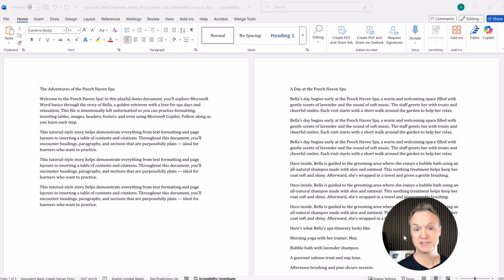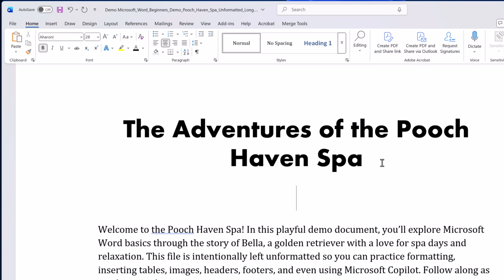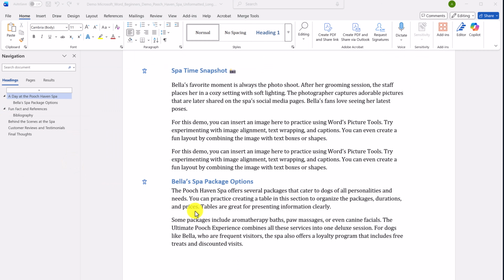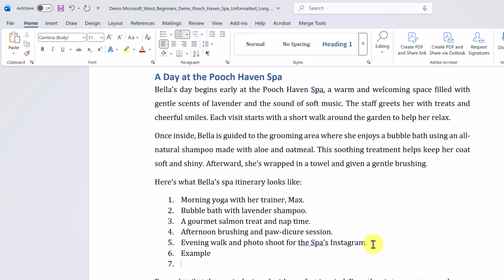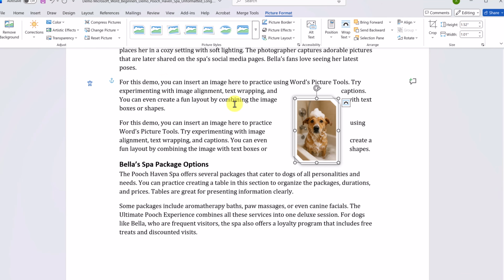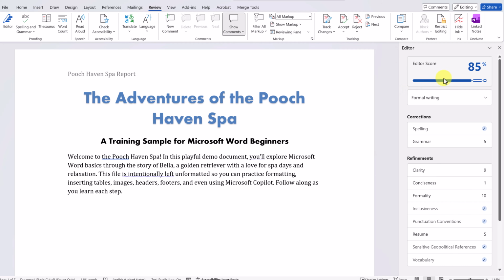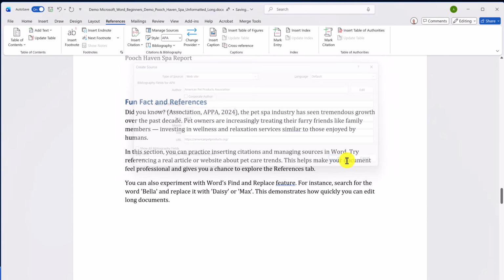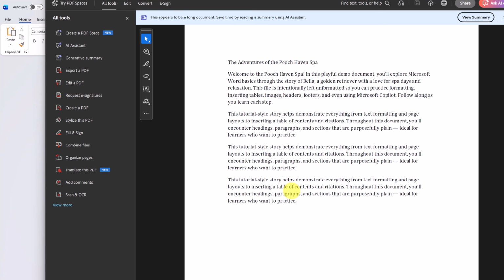Microsoft Word for Beginners – Full Tutorial + Copilot Tips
Learn Microsoft Word for Beginners in this complete step-by-step tutorial! In this video, I walk you through how to format a document from scratch, build a table of contents, insert images and tables, add citations, proof your writing, share documents, add comments, and even use Microsoft Copilot to rewrite, summarize, and improve your work.

Whether you’re a student, teacher, business owner, or someone who simply wants to feel confident using Word, this beginner-friendly guide will help you master the essentials -  no experience required.

🔗 Download the Practice Document
Follow along with the same unformatted sample document used in this video

⭐ What You’ll Learn in This Microsoft Word Tutorial

✔ How to format text, titles, and paragraphs
✔ How to adjust margins and page layout
✔ How to use Microsoft Word Styles (Heading 1, Heading 2, etc.)
✔ How to create an automatic Table of Contents
✔ How to insert and format images
✔ How to build and style tables
✔ How to add page numbers, headers, and footers
✔ How to use the Editor for spelling & grammar
✔ How to use Comments and track feedback
✔ How to share and collaborate in Word
✔ How to insert citations and create a bibliography
✔ How to use Microsoft Copilot inside Word
✔ How to turn a plain document into a professional report

Perfect for beginners, classrooms, office training, and anyone learning Word for the first time.

📌 Timestamps
00:00 Introduction
03:42 Applying Text Formatting
06:15 Using Page Breaks
06:50 Adjusting Margins and Layout
07:45 Setting Up Headings
11:26 Building the Table of Contents
12:42 Formatting Paragraphs & Line Spacing
13:59 Creating Bullets & Numbered Lists
15:56 Inserting and Formatting Images
19:49 Adding and Styling Tables
22:54 Using Headers, Footers & Page Numbers
24:05 Proofing: Spelling & Grammar with Editor
25:30 Sharing Documents
26:46 Adding Comments & Collaboration
28:14 Inserting Citations & Bibliography
30:02 Using Microsoft Copilot in Word
33:03 Updating the Table of Contents
33:27 Saving & Exporting Your Document